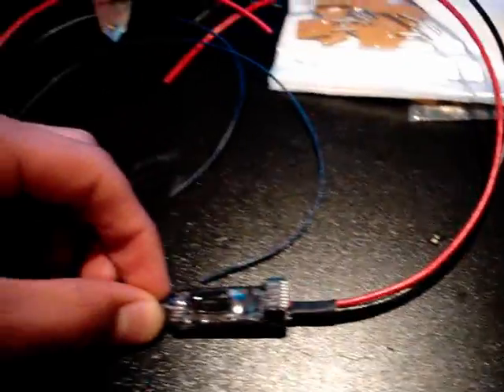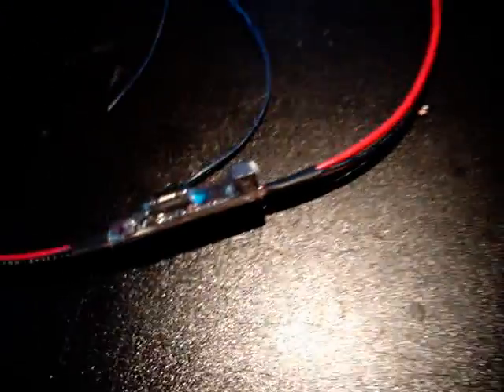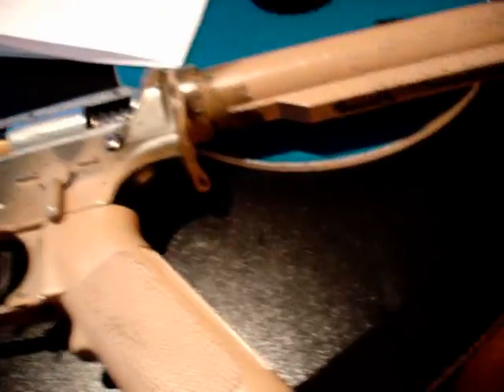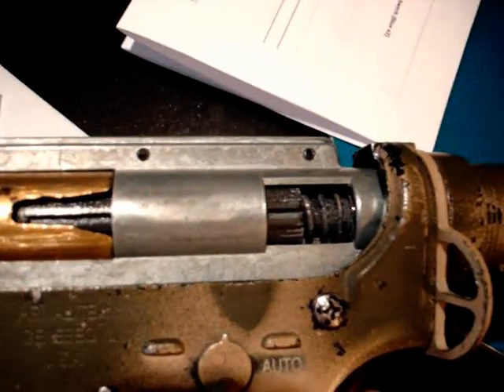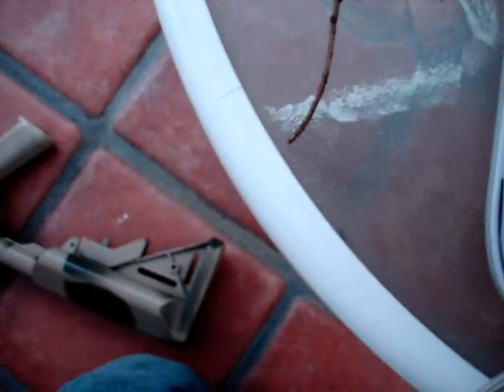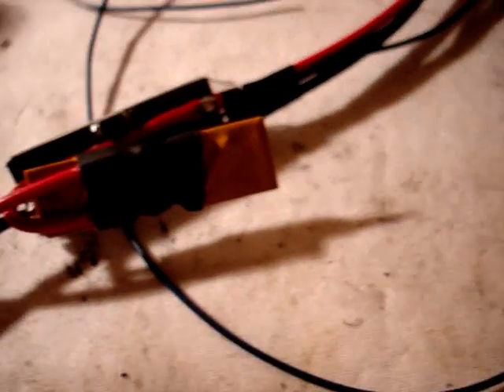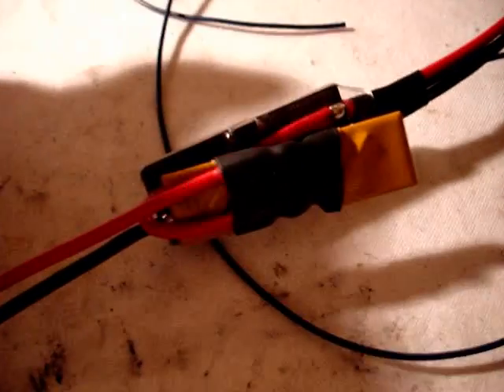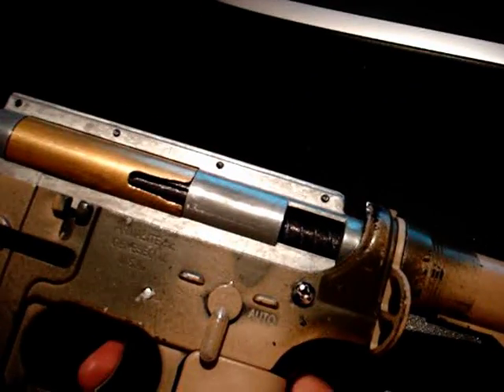AWS Sentry MDC-X500 Mosfet/Fet Review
This is an in-depth review of the AWS Sentry MDC-X500 mosfet along with just a basic tutorial of the various fets and other random bits of info.

Sorry about the bad quality, I need to order a new battery for my camcorder so I was stuck with a camera.
Also, I needed to edit out stuff here and there to get it under 15minutes, which is why there are random skips and what-not.

Stuff I sell---
Fuses:

Along with other products I sell.

Sorry about the facebook pages; it's up on the Evike forums as well but ever since an update only members of that forum can view it now.